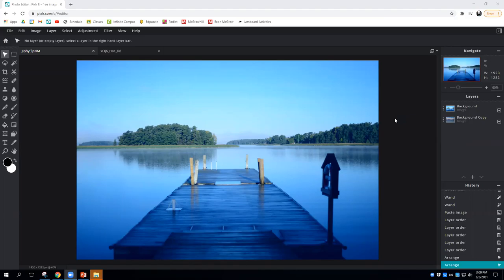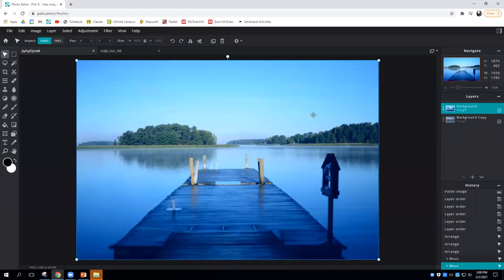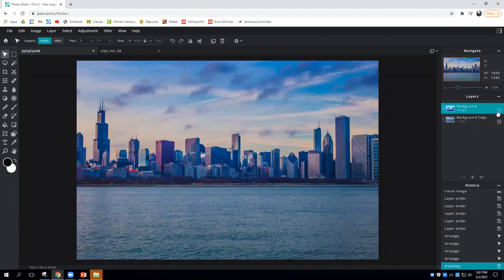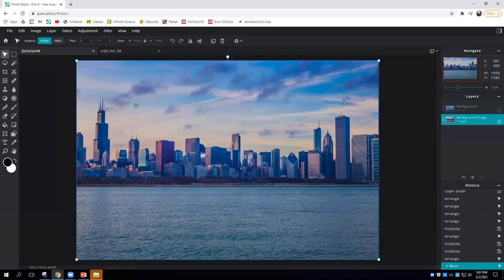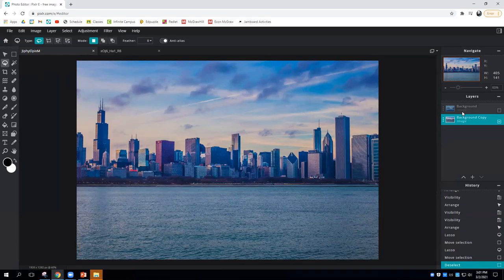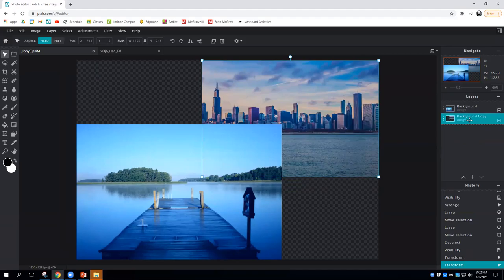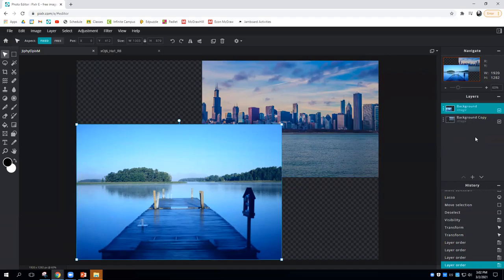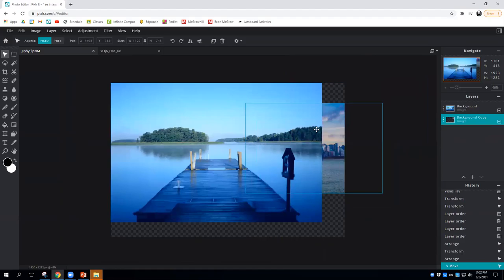Multiple Image Layers